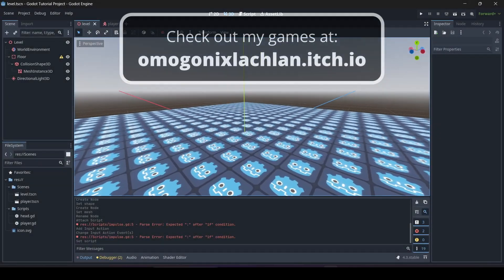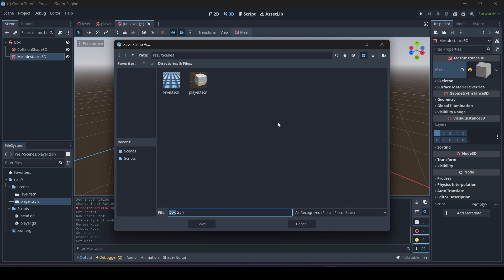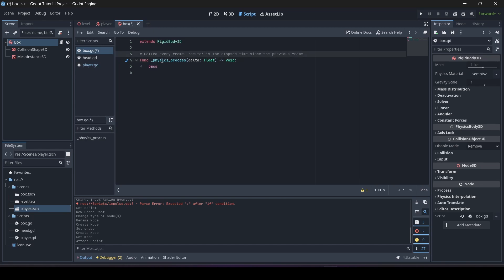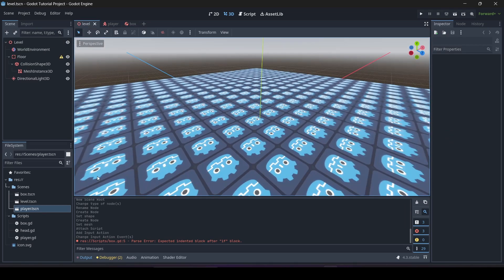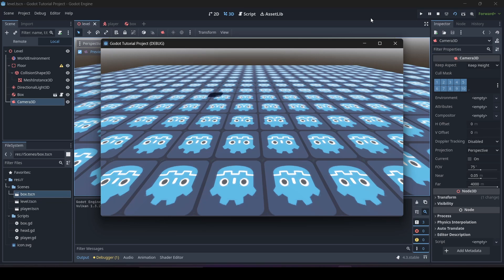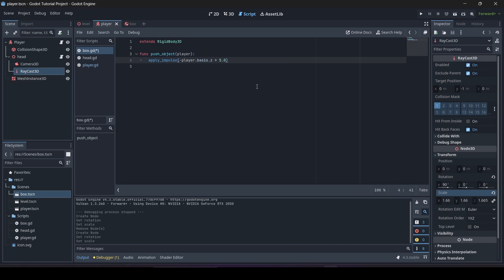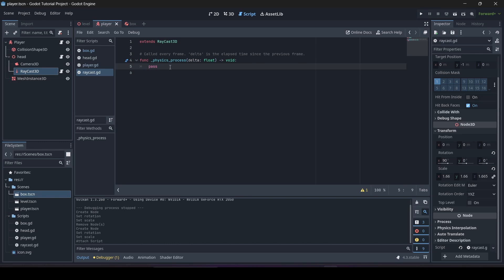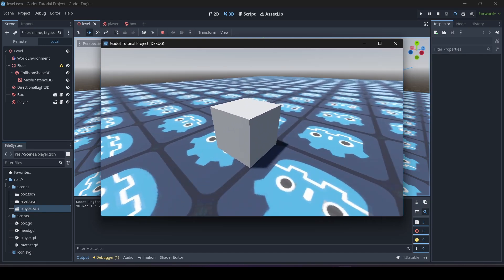How to Apply Impulse to Rigidbodies in Godot (Godot 4 Tutorial)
In this Godot 4 tutorial, I teach how to apply impulse to Rigidbodies in 3D.